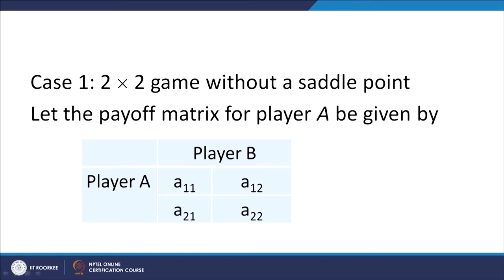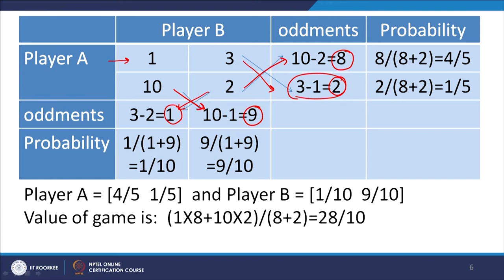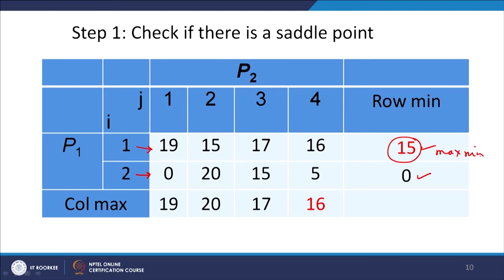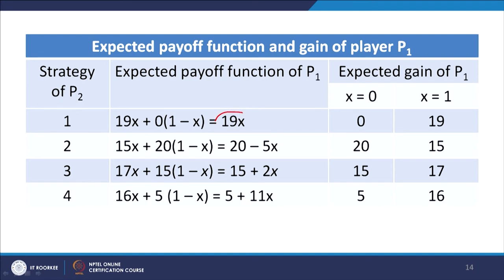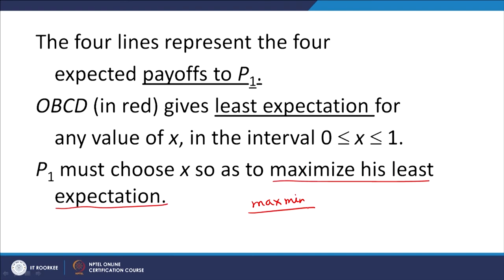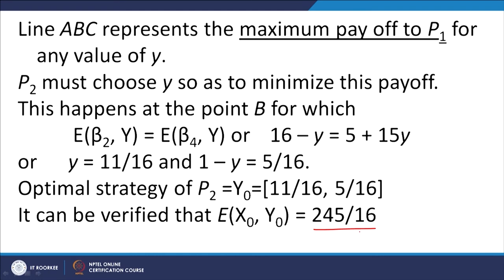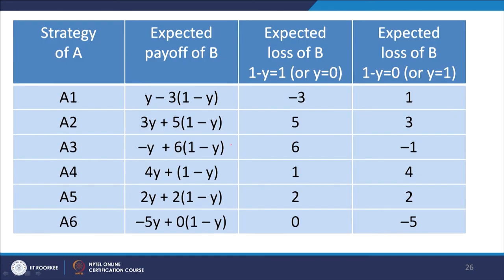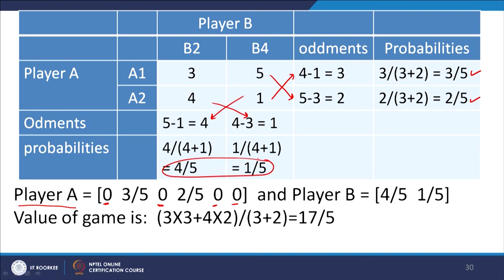Solution of Mixed Strategy Games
This lecture explains the games with mixed strategies. It shows how the problem of Game Theory can be solved by modeling it as a LPP.